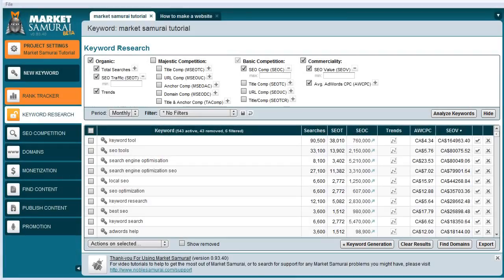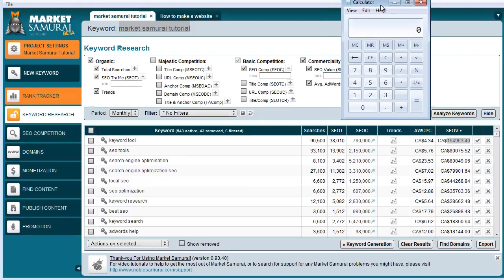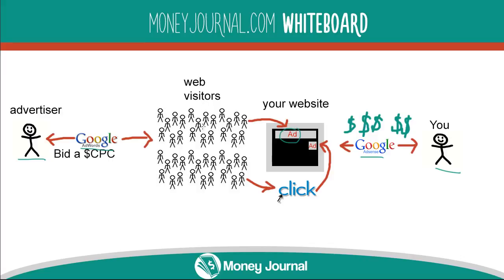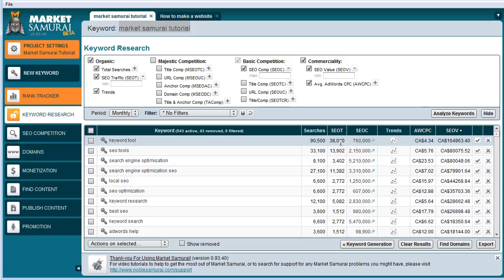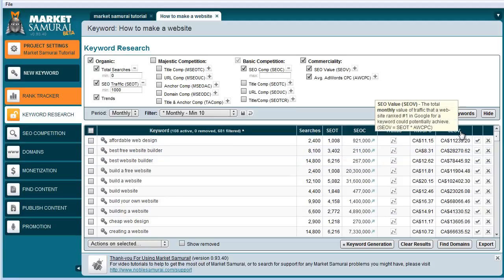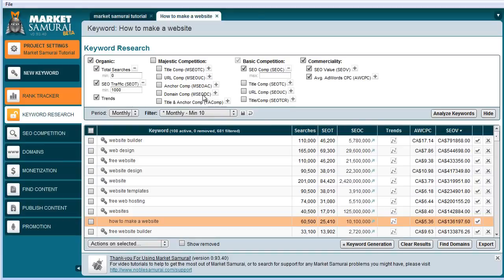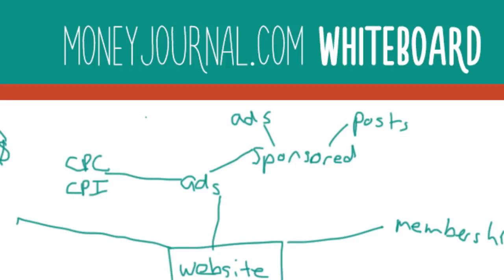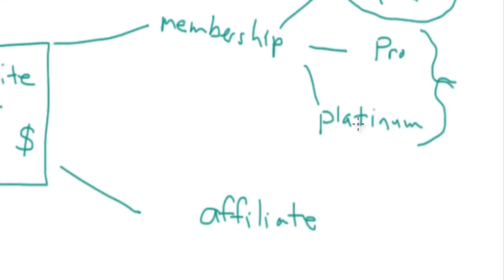3 Market Samurai How to Choose a Niche that is Profitable Part 03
3  Market Samurai How to Choose a Niche that is Profitable Part 03